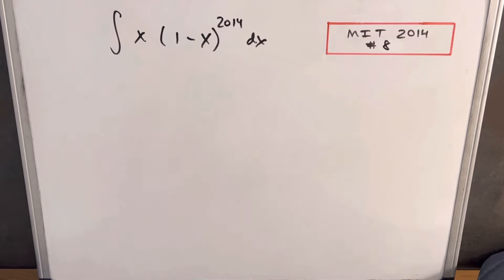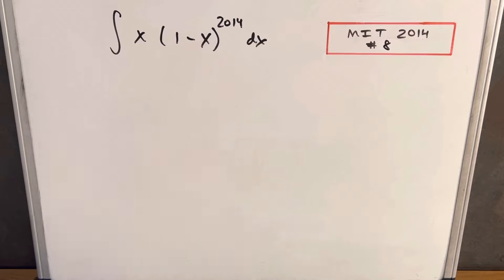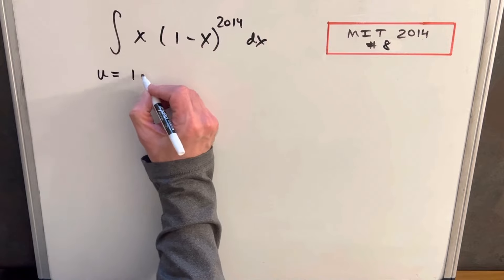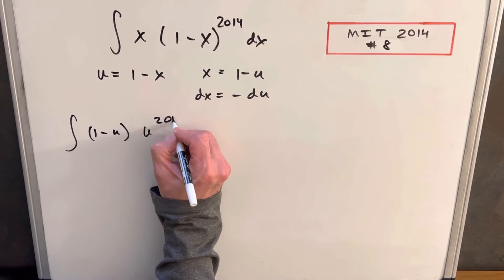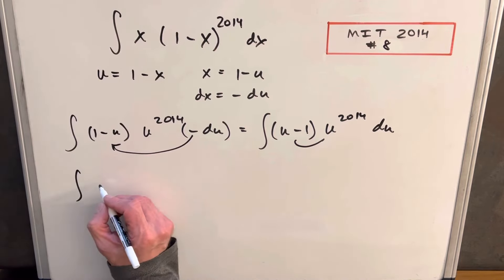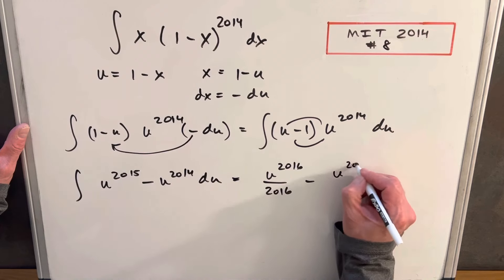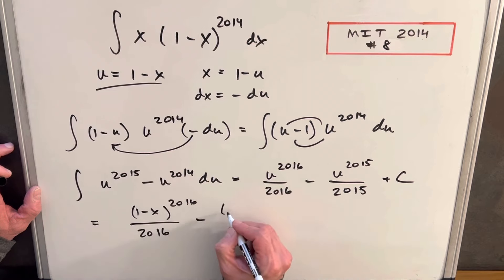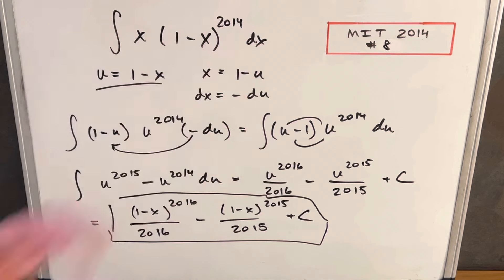Try to multiply it out?? :( NO!!!!! MIT Integration Bee 2014 #8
Practice integrals